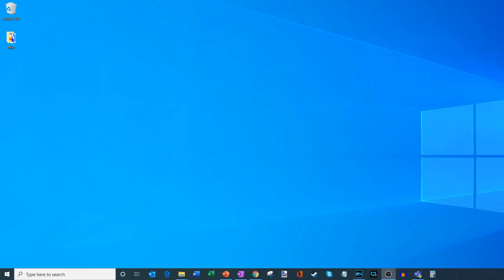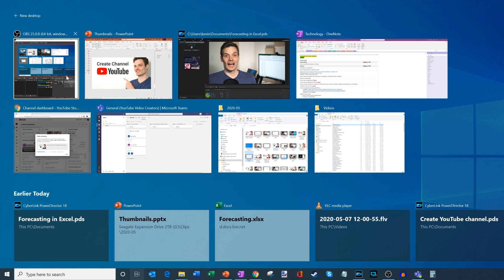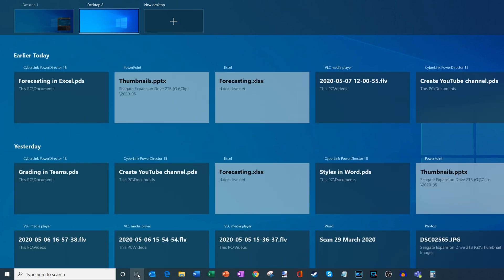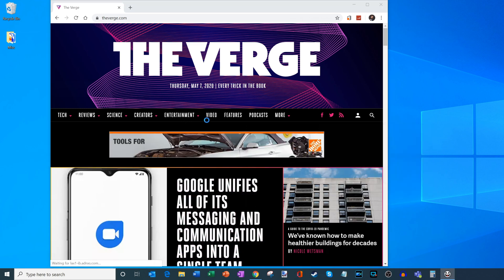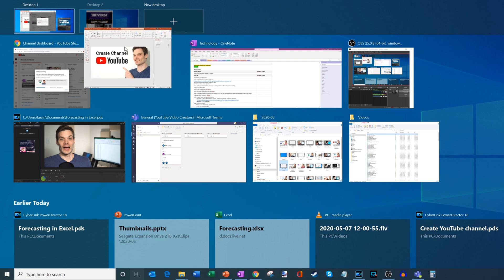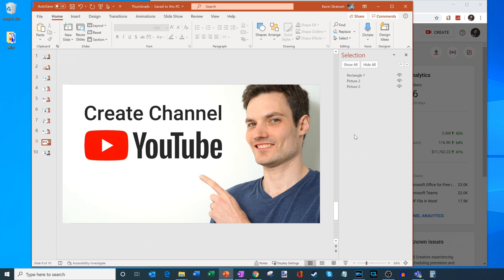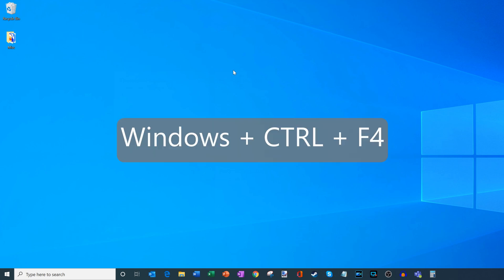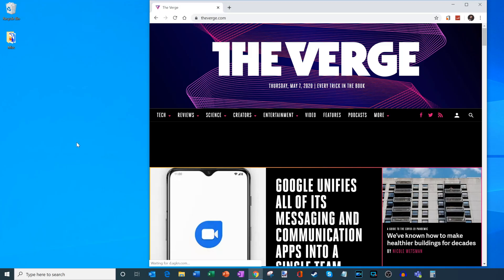How to use Multiple Desktops on Windows 10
In this step-by-step tutorial, learn how to use Multiple Desktops with Windows 10.

Shortcut Keys covered in this video:
Windows + D   To open a new desktop
Windows + CTRL + F4    To close a desktop
Windows + CTRL + Left arrow / Right arrow    To navigate to the previous or the next desktop